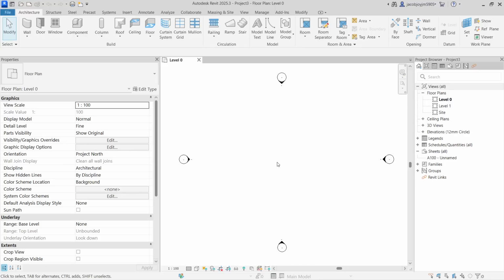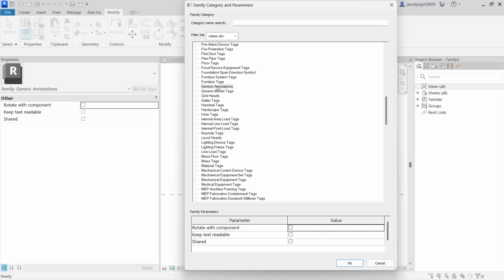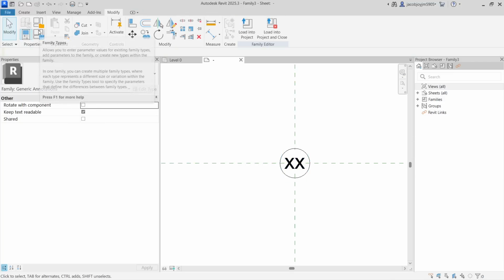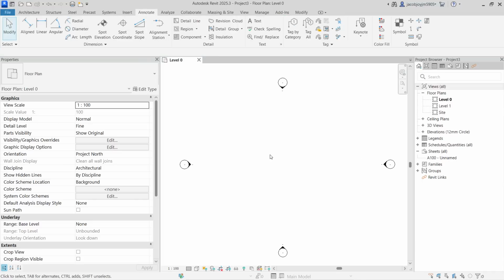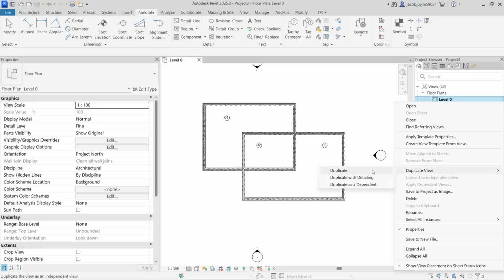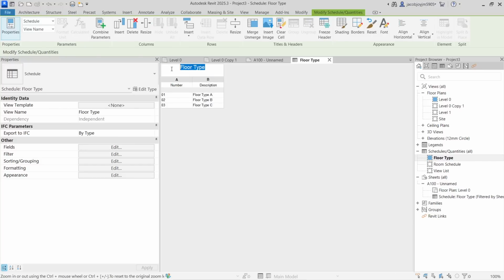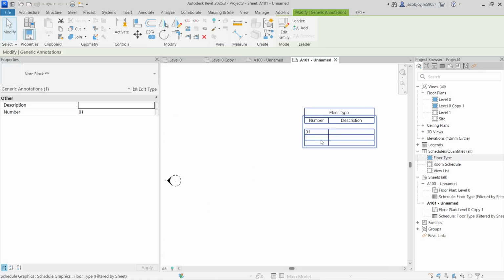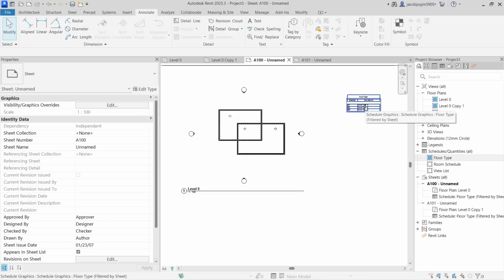Note Block Schedule in Revit